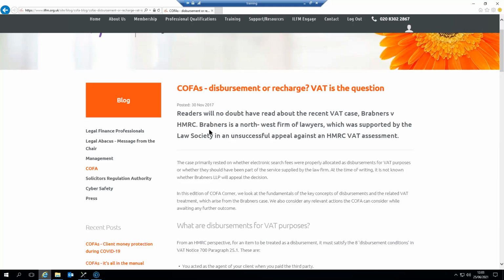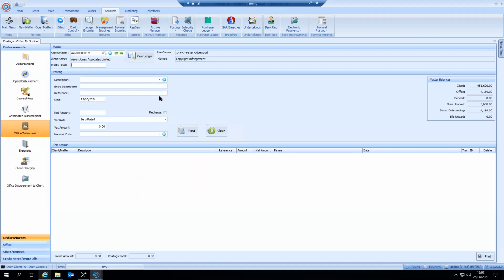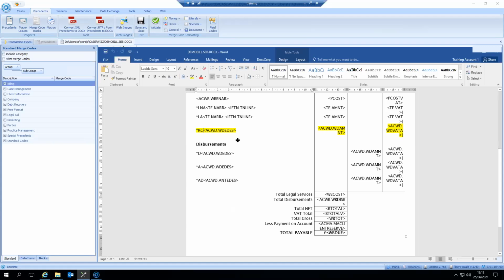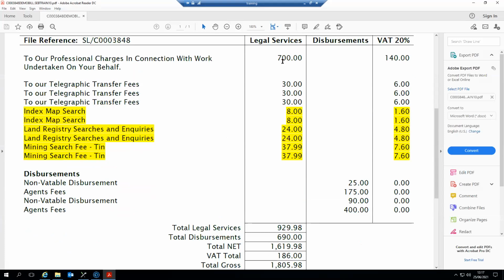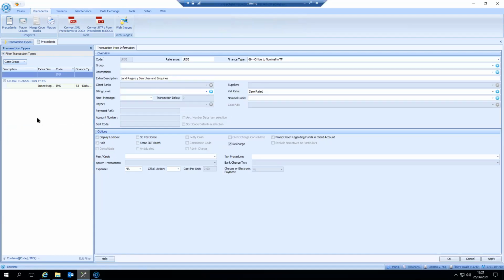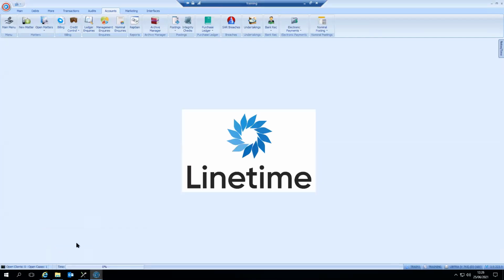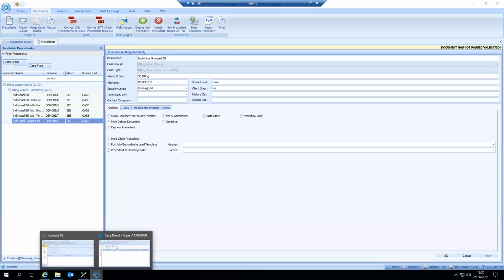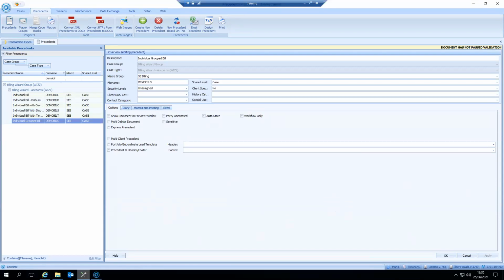Billing Wizard Marking Disbursements as Recharges and Grouping Transactions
Missed the Billing Wizard webinar or want to listen again. Join the Linetime training team to look at the new functionality as part of theBilling Wizard.